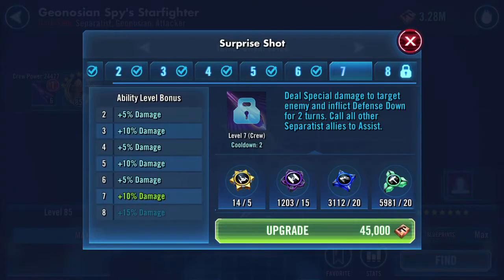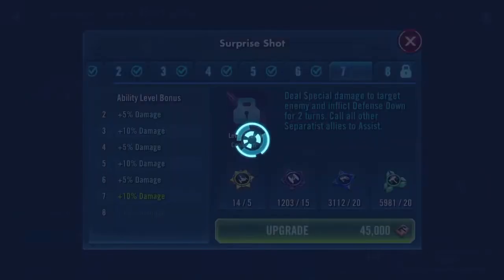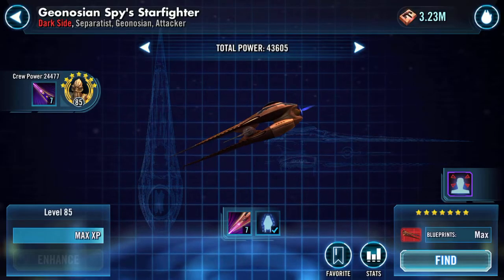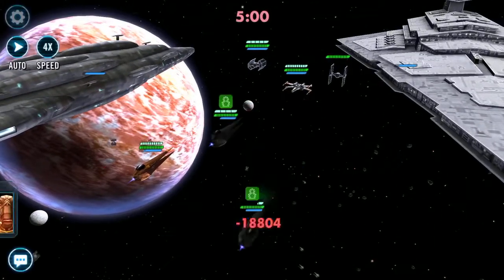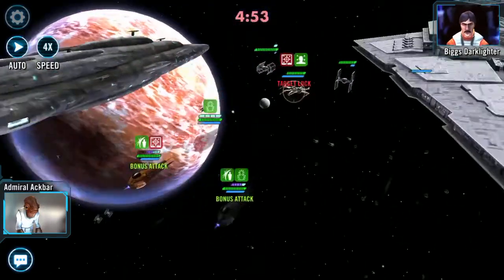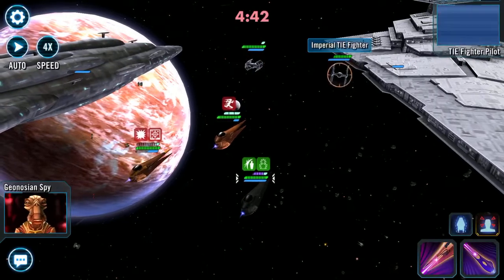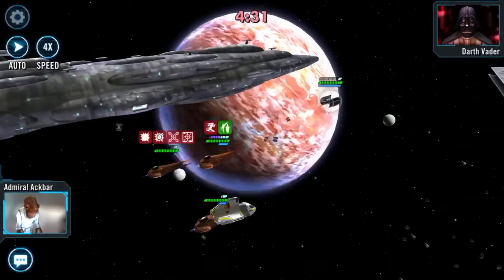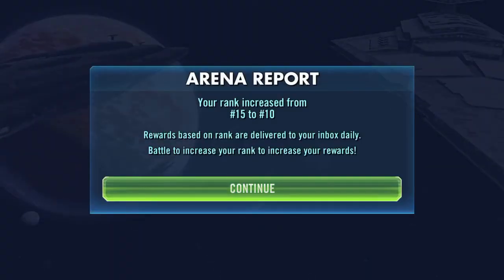Ships Arena 2nd attempt at U-wing Gear up opponent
Wow 😮